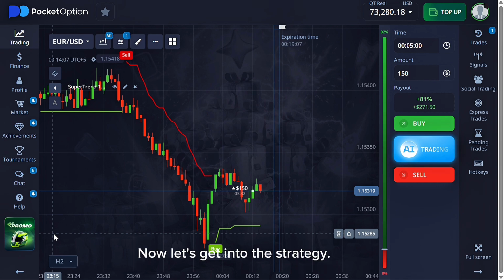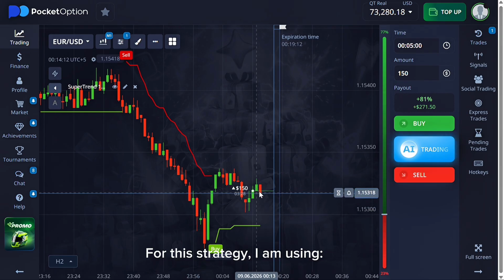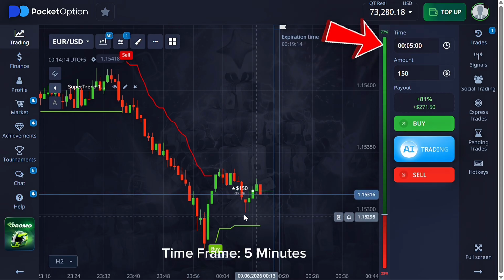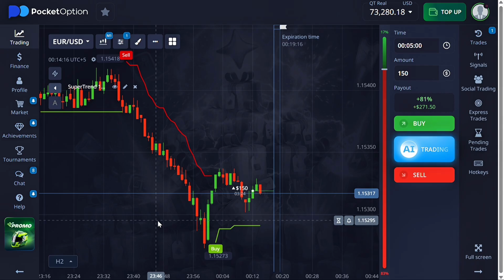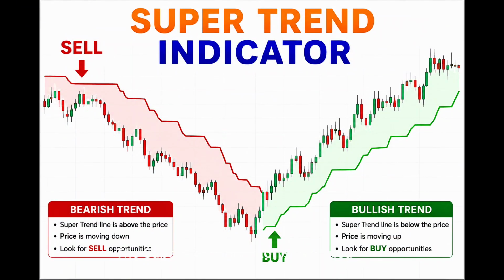The 5 Minutes Scalping Strategy (That Actually Works) Pocket Option Tutorial